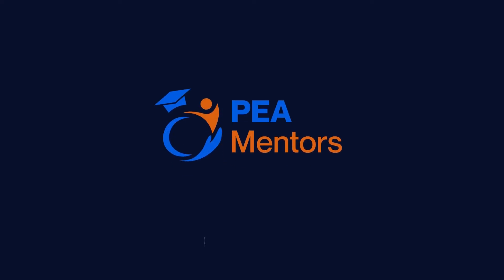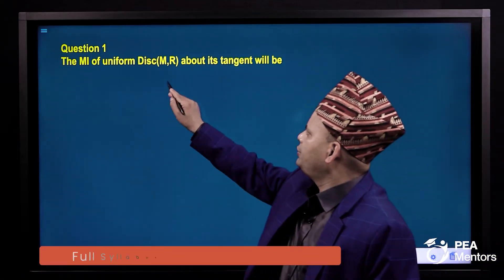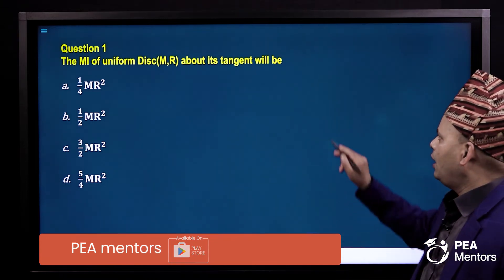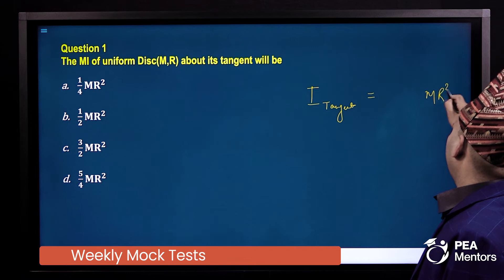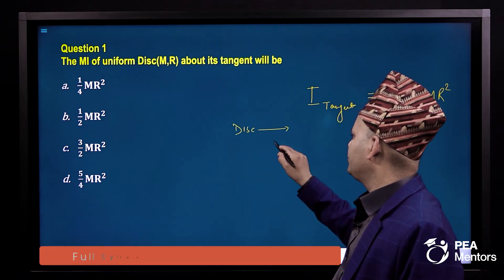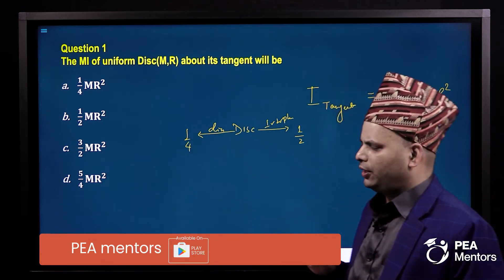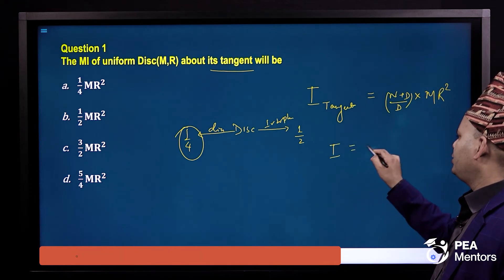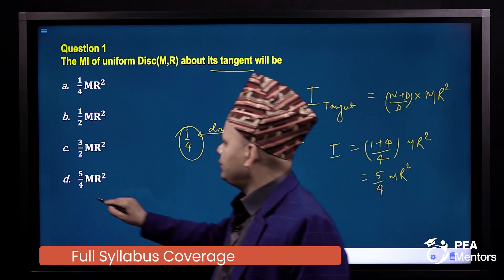Rotational Dynamics| Mechanics| Physics | Engineering Entrance Exam| IOE | PEA Mentors | Nepal